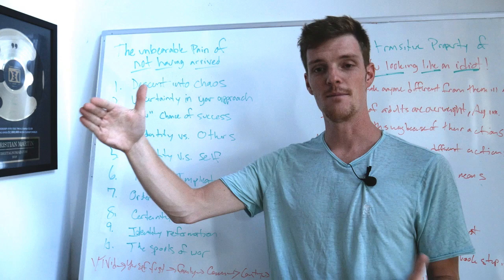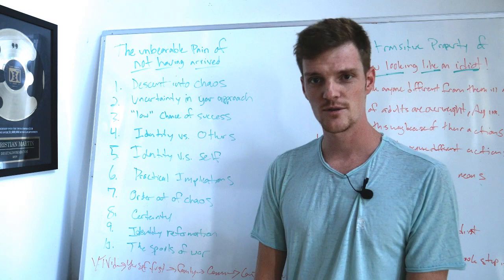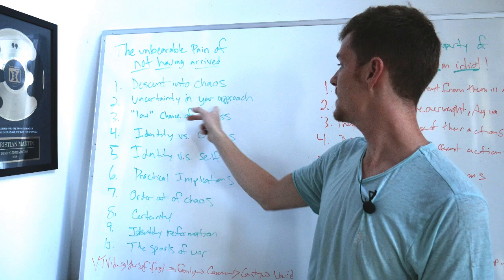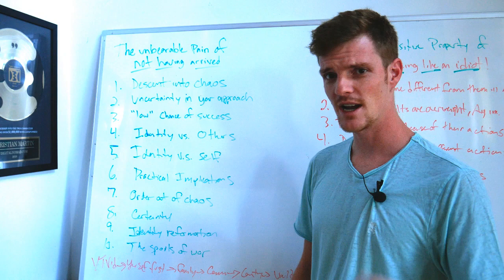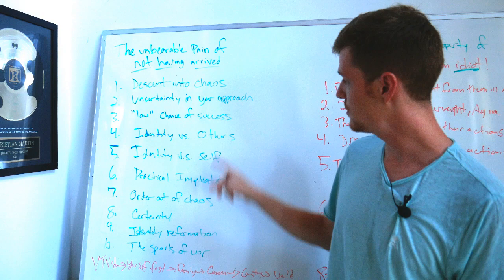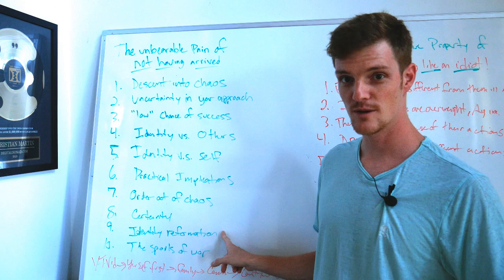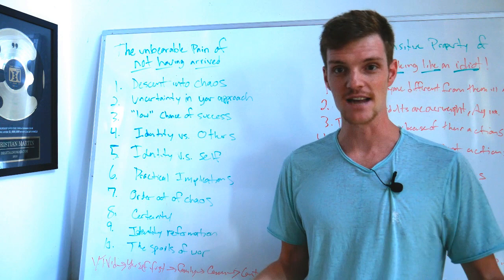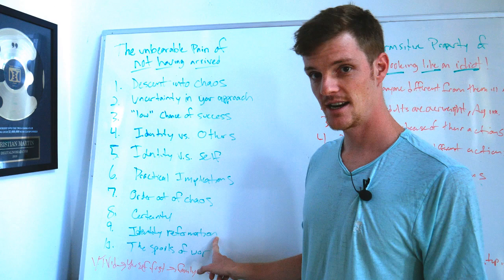The Unbearable Pain of Starting a Business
When facing the disconnect between where we are now and where we want to be we all have two sides fighting for control, the side that is pulled by the vision and the side that is scared by how far away it seems.

When the goalpost is so far away it's easy to feel the unbearable pain of not having arrived yet. The chasm between you and your end goal can create a feeling of hopelessness.

It's easy to work towards a goal if authority tells us what is right, but when we are relying on ourselves, it can get scary and the people around can often discourage us, and tell us to take college to career route.

Yet, 5 years of college vs 5 years of entrepreneurship can take us very different directions.

Take a walk with me through the chaos of entrepreneurship and we'll go over how to bear the pain and enjoy the spoils of war.

If you're ready to get help with the journey check out the free training